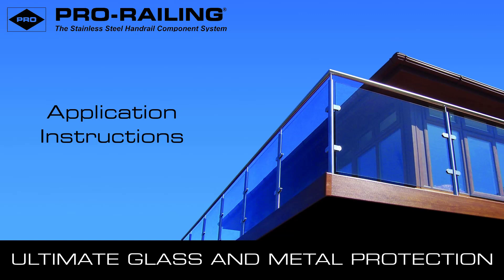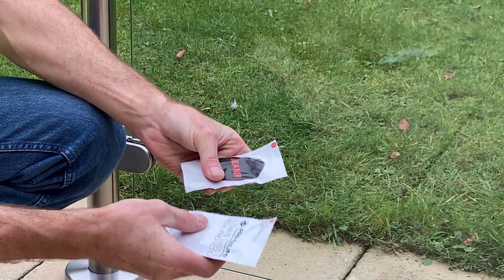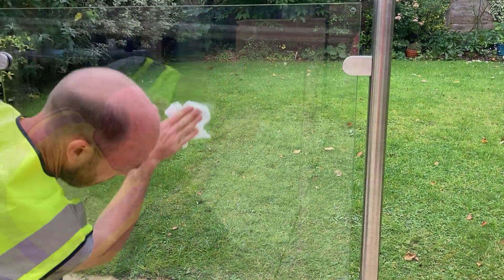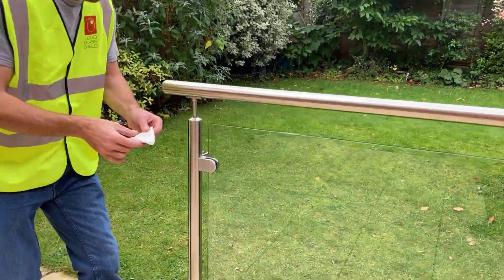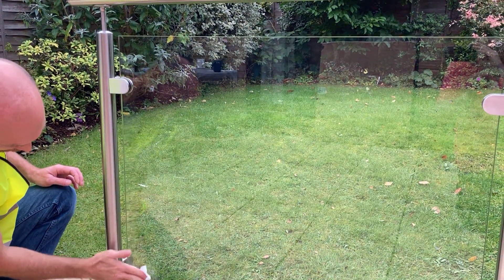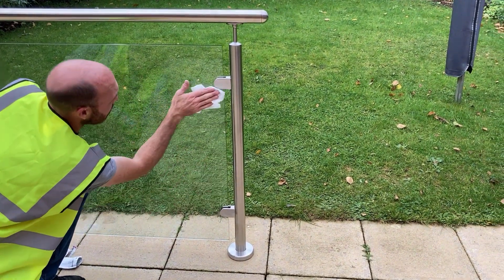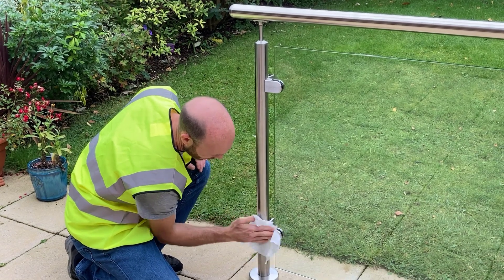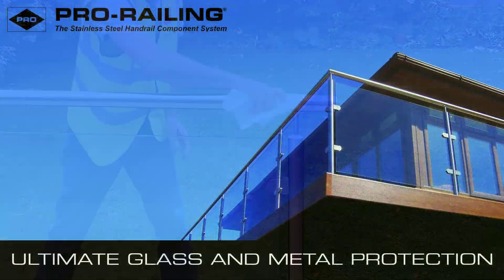Pro-Railing ® Protect Ultimate Glass and Metal Protection Application Instructions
Pro-Railing Protect offers a highly durable, flexible, super smooth, breathable and "superphobic" coating. This means that it repels oil, water and dry soiling. Dry dirt will not stick to the treated surface and liquids are unable to penetrate the coating. This is because each filament of every fibre is protected with a nanoscale layer of glass. Most significantly, almost all treated surfaces can be cleaned with water alone. Solvents and cleaners are generally no longer required therefore in most instances, environmentally damaging cleaning chemicals are not needed.